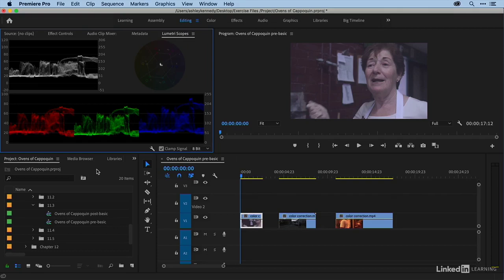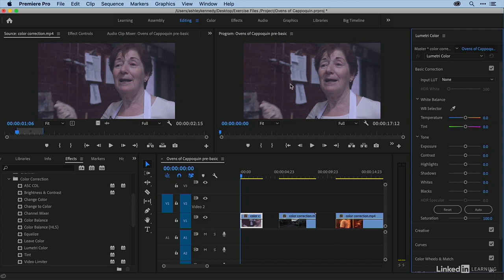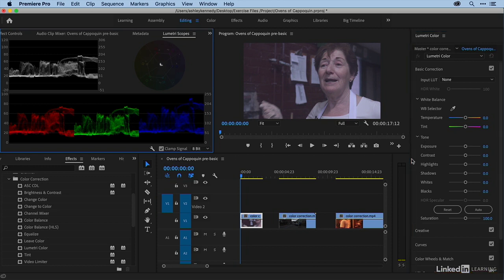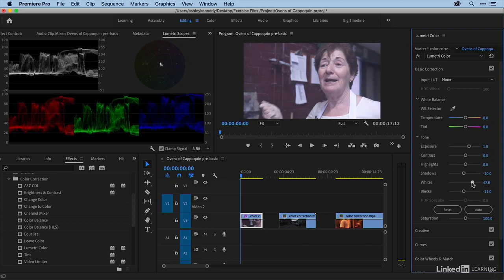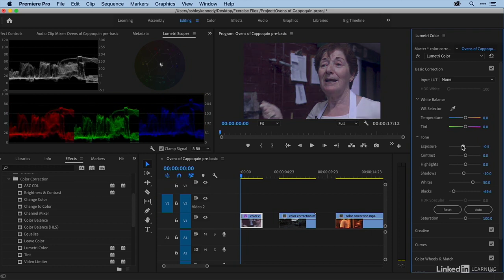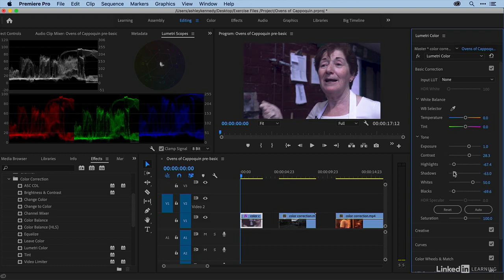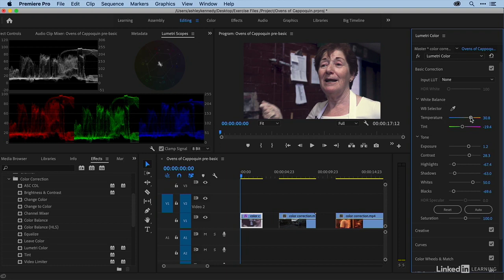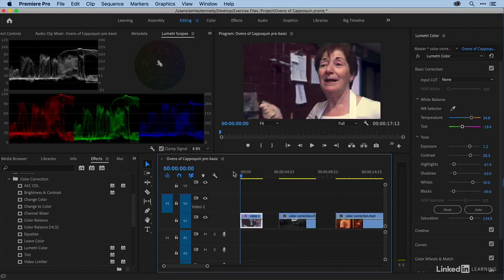53 Premiere Pro Lumetri Color Tutorial | Color Correction Basics + Video Scopes Explained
In this tutorial, you’ll learn how to use the Lumetri Color tool in Adobe Premiere Pro to perform professional color correction using a structured workflow. We begin by analyzing footage using video scopes (Waveform, RGB Parade, and Vectorscope) to understand exposure, contrast, and color balance.

You’ll discover how to correct exposure using white, black, highlights, shadows, contrast, and exposure controls, and how to remove color casts using white balance, temperature, and tint adjustments. Finally, we refine the image using saturation control to achieve a clean, balanced, and professional look.

By the end, you’ll understand how to:
- Read and interpret Lumetri Scopes
- Fix exposure and contrast issues
- Correct white balance and color temperature
- Improve overall image quality using Lumetri Color

This is the essential foundation for color correction and color grading in Premiere Pro, perfect for beginners and editors building professional post-production skills.